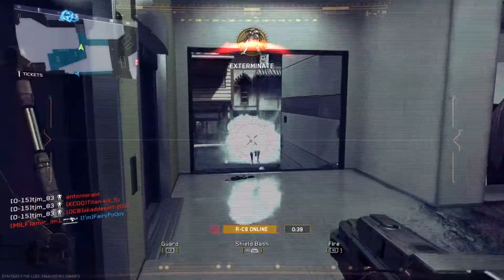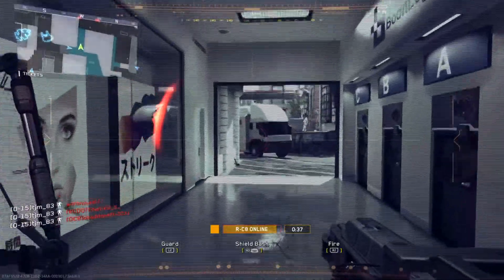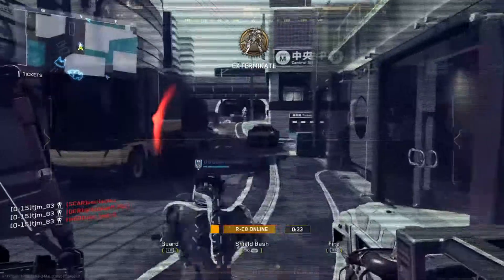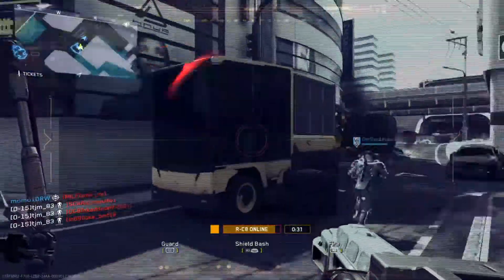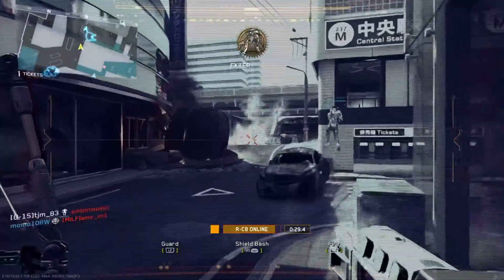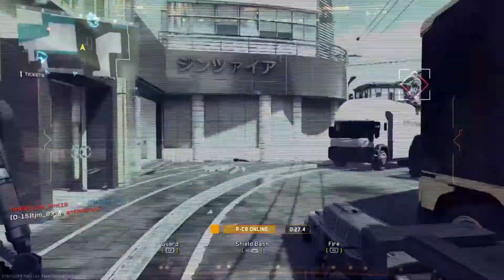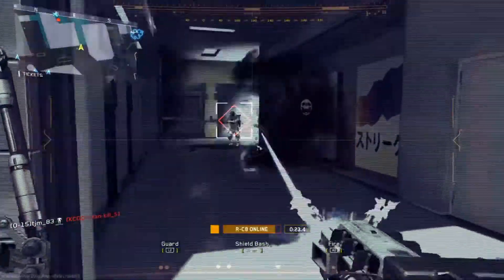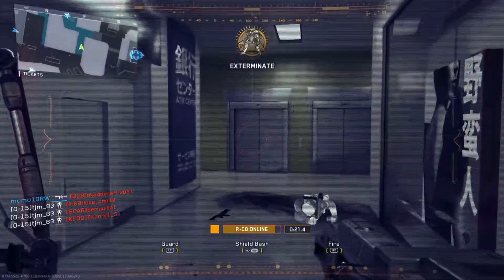Infinite Warfare : Scorestreak Mayhem!! (This was Cray!!)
The gamemode mayhem lives up to it's name!! this streak was proper cray cray!!